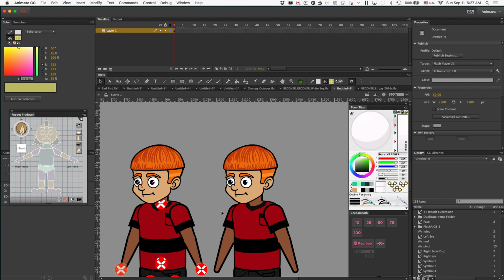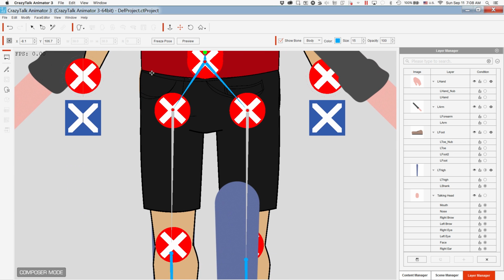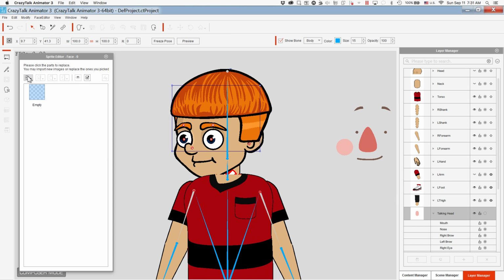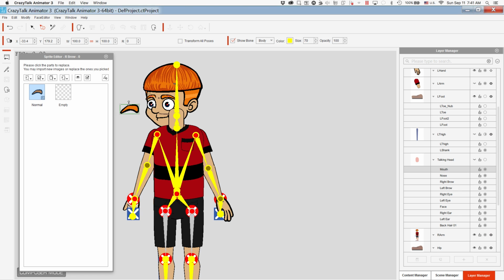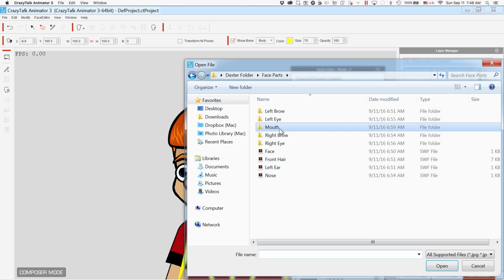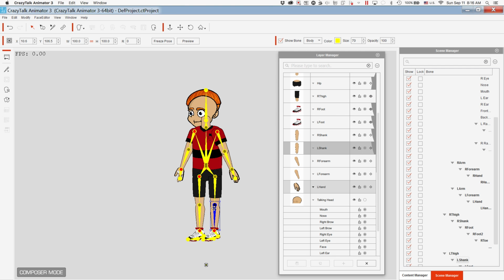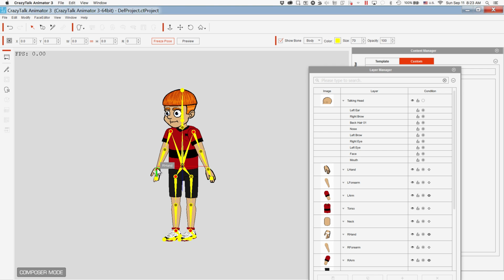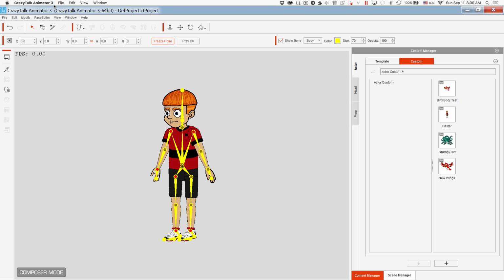How to Rig a Bone Template in Crazytalk Animator 3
This video helped Alpha and Beta Tester get a better understanding on how to create a Bone Template Character in Crazytalk Animator 3.  I will probably update the this video at a later date.